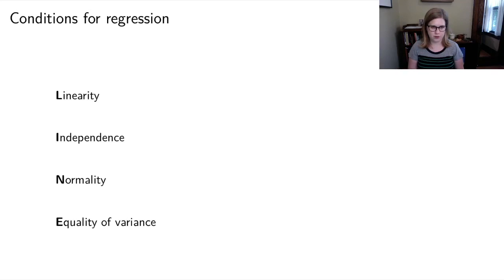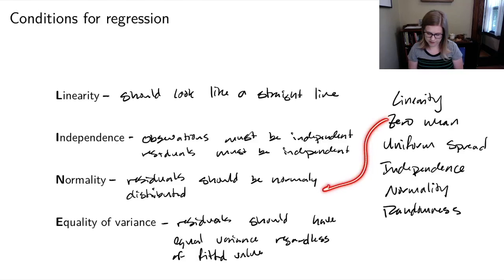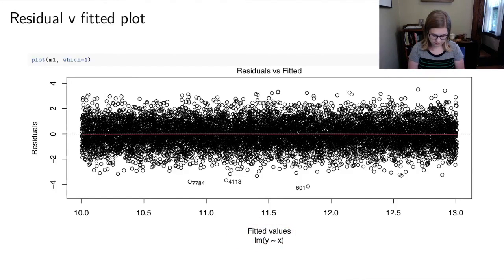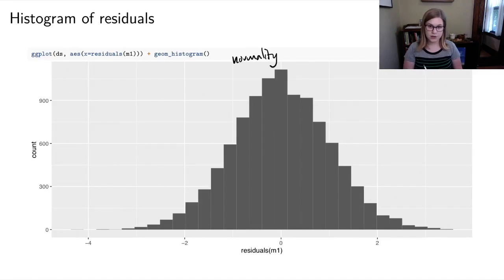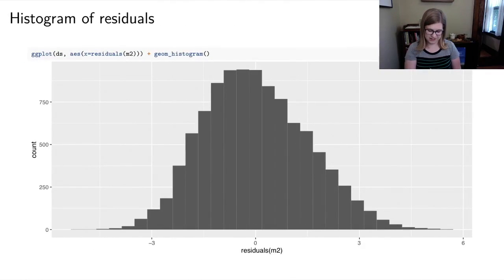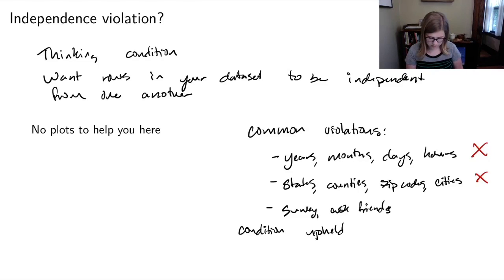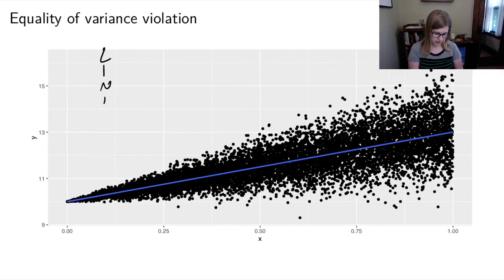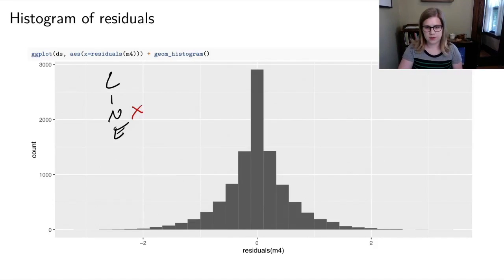LINE conditions for linear regression (STAT 320, chapter 1 video 4 of 6)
Checking conditions for linear regression:
- Linearity
- Independence
- Normality
- Equality of variance